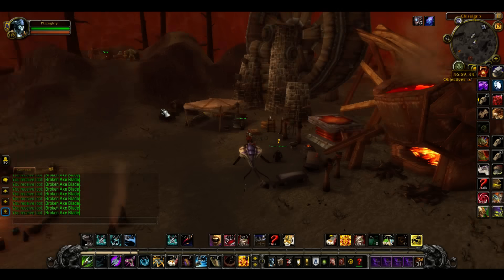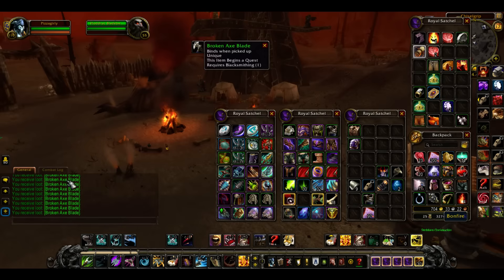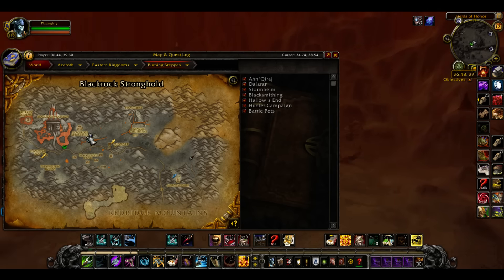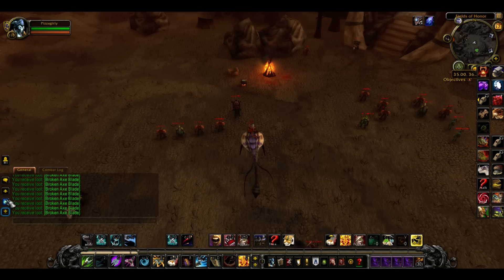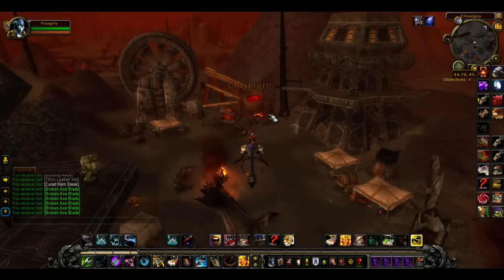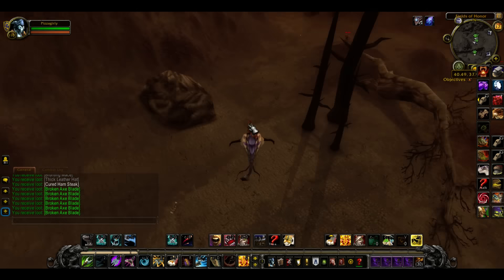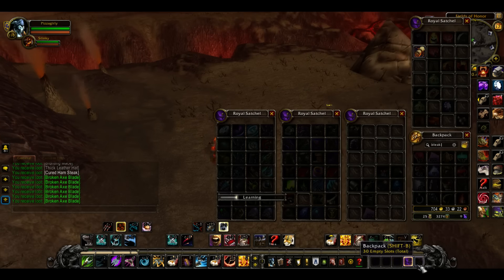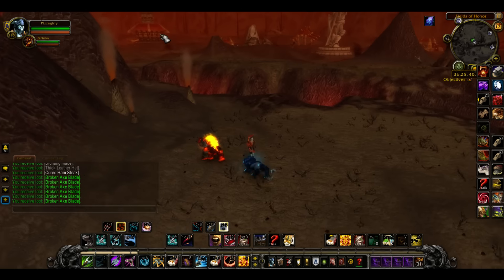How to get (OLD) New Pattern Bleakwood Hew in World of Warcraft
When you want to do the warrior quest but you're not a warrior